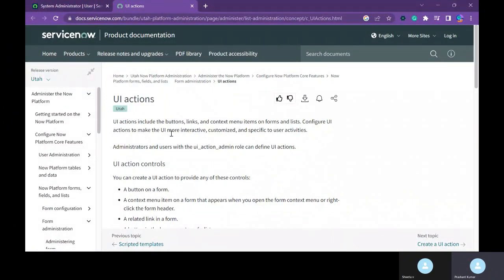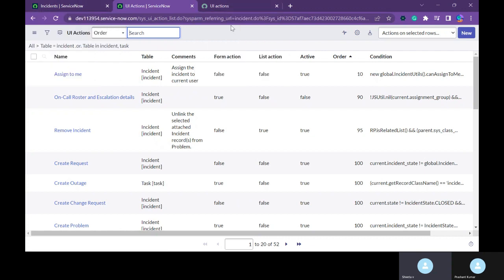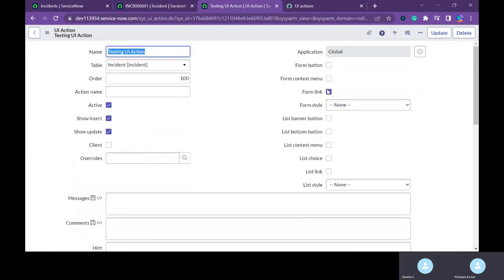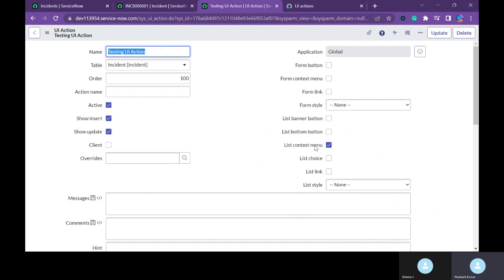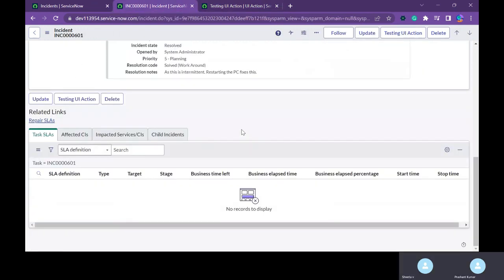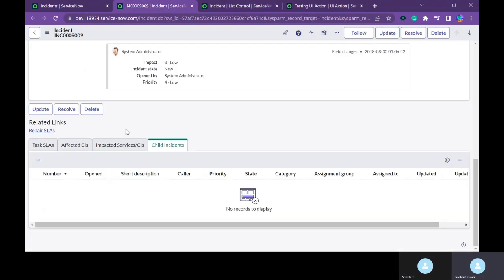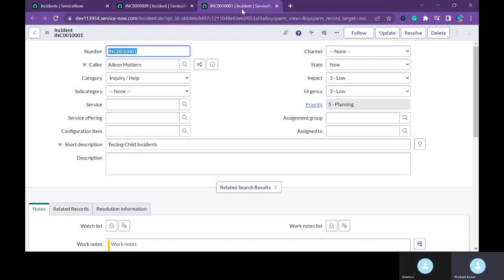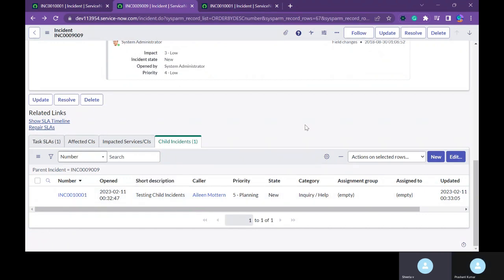Batch 1 | Day 12 | ServiceNow Scripting | UI Action | List Control | Relationship